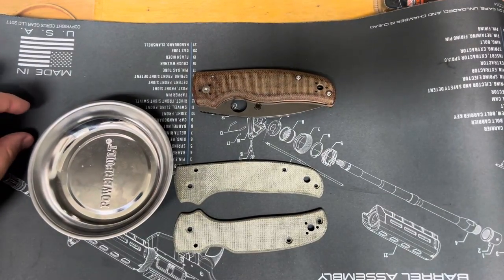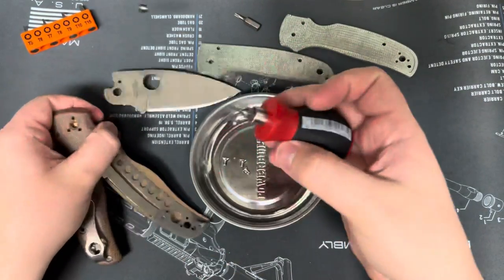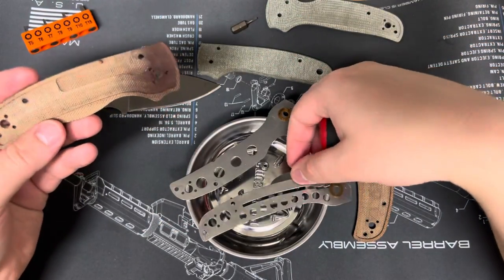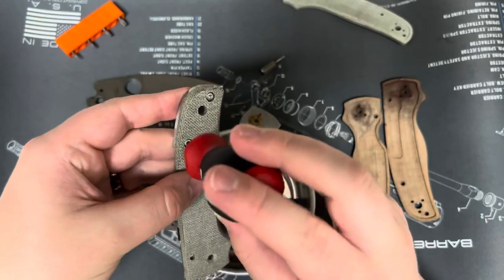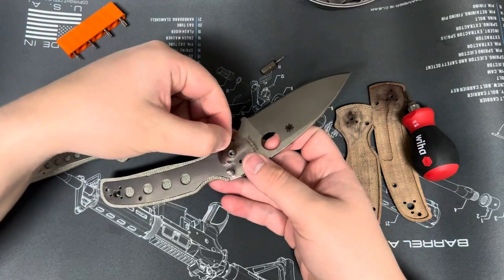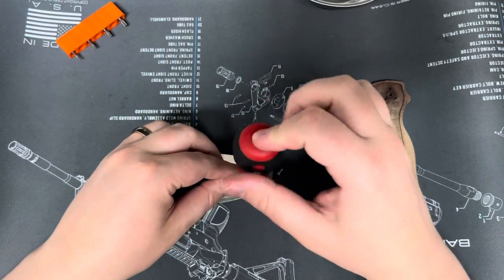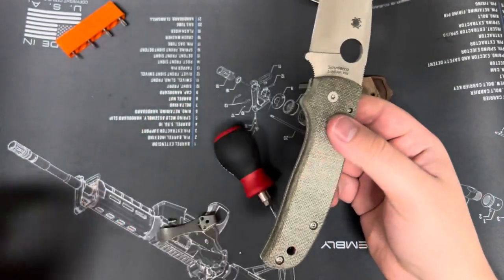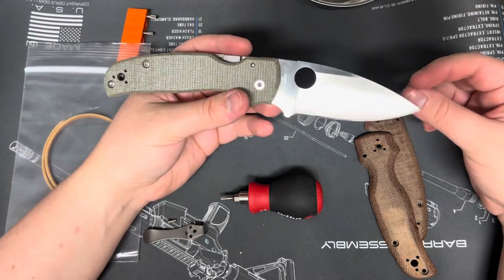Scale Installation on the Spyderco Shamn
Video of me changing the scales on my Spyderco Shaman